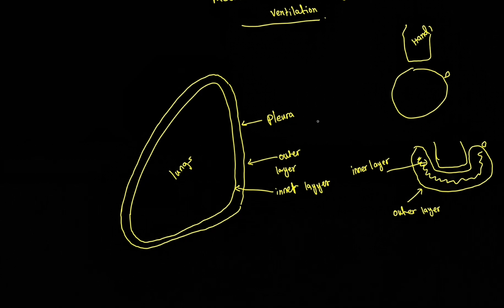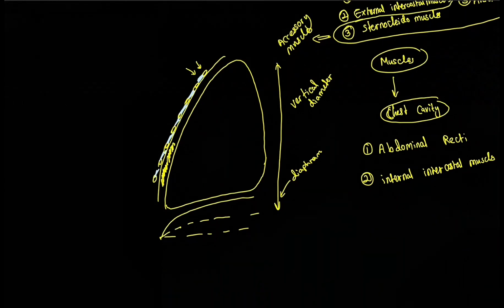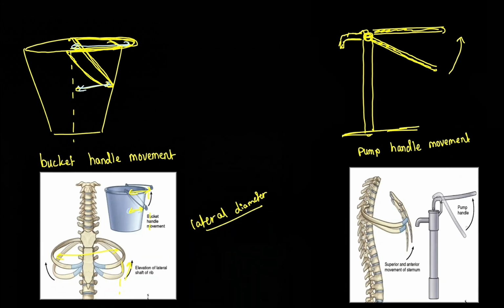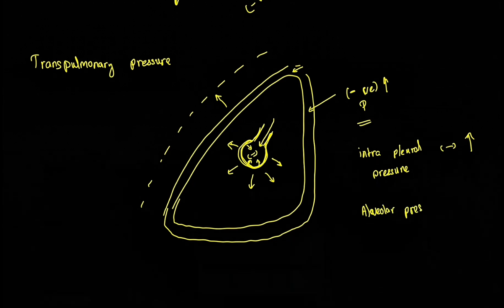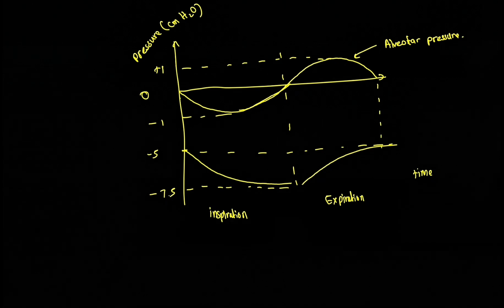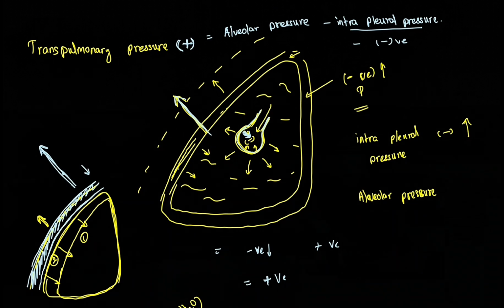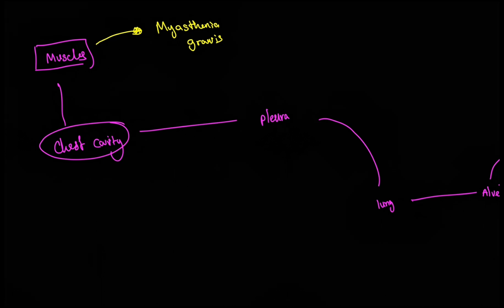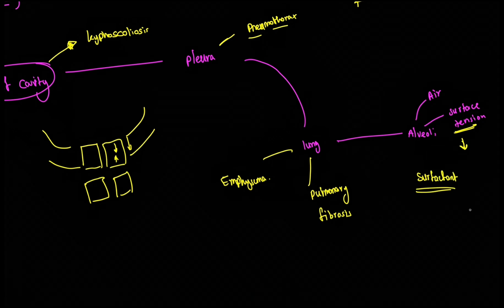Mechanism of pulmonary ventilation